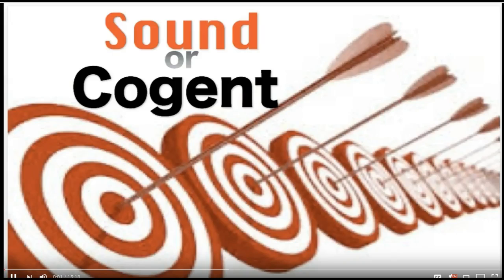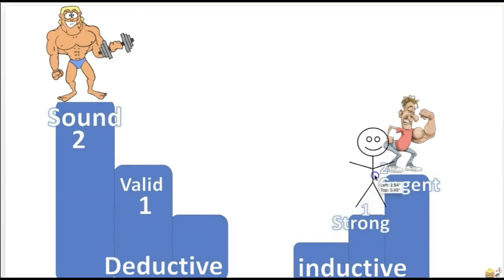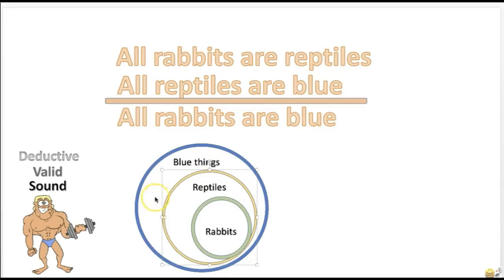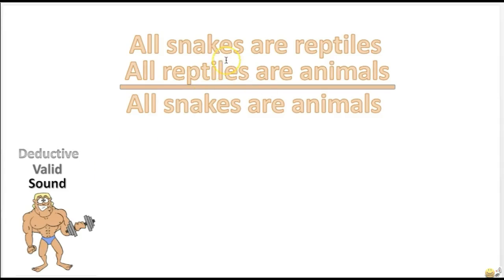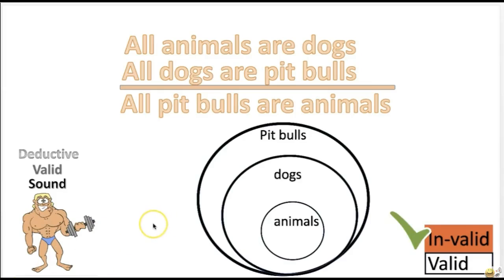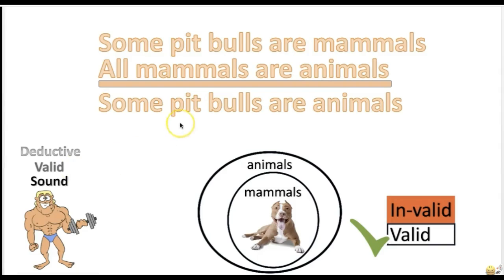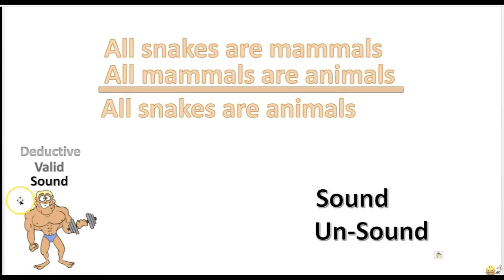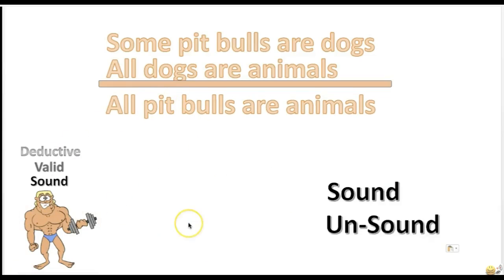Learning Logic! "Sound or Cogent" Arguments? ............5